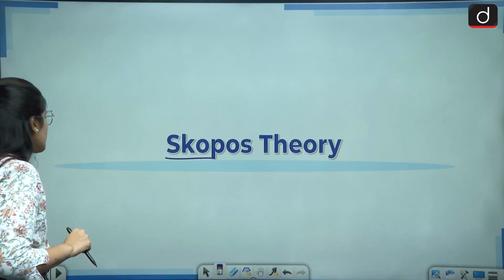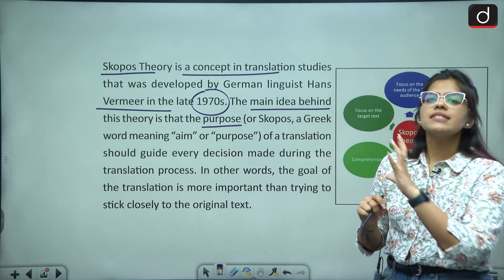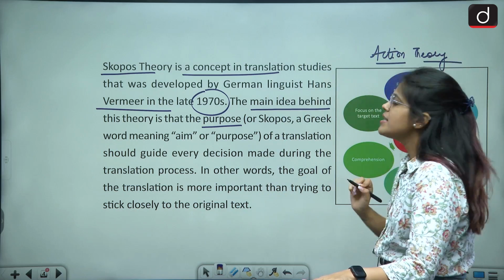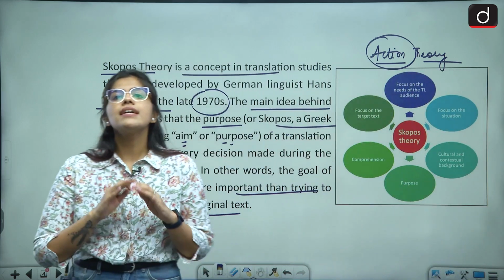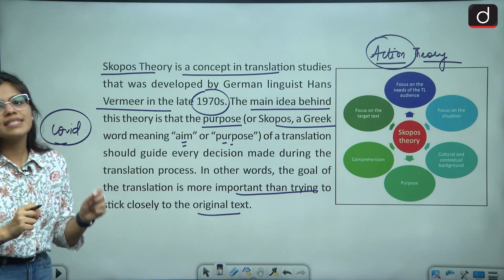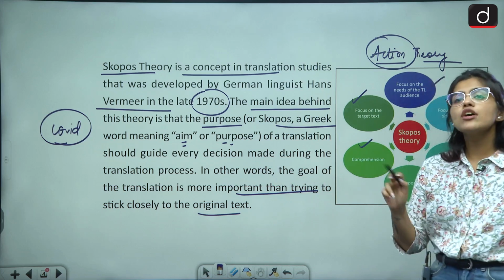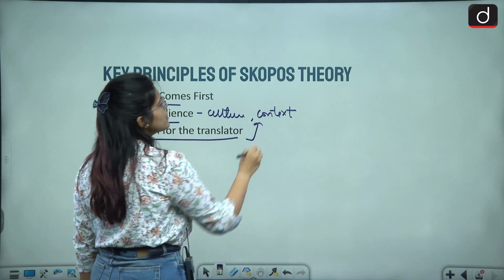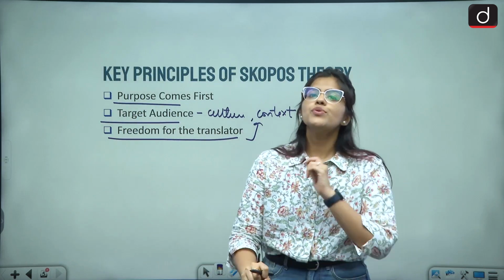Skopos Theory | Translation Studies | English Literature | Drishti Teaching Exams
Dear Viewers,

In this session, Ms. Aanchal Sharma, a renowned educator at Drishti Teaching Exams, delves into the Skopos Theory, a key concept in Translation Studies. She discusses the theory's founder, Hans J. Vermeer, and explains the important principles that define Skopos Theory, focusing on its goal-oriented approach to translation. This insightful analysis will help students understand how the purpose of a translation shapes the translation strategy.